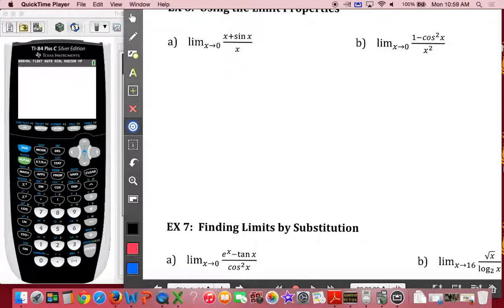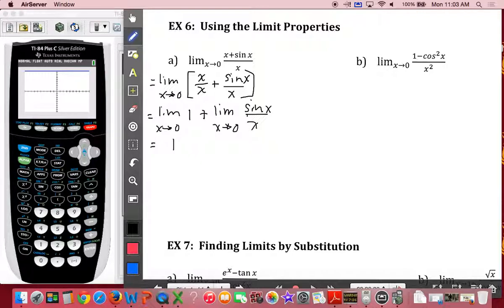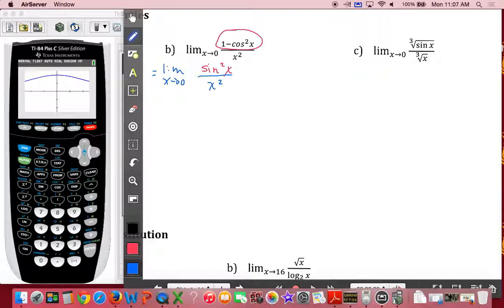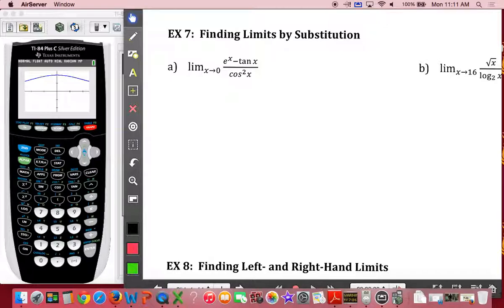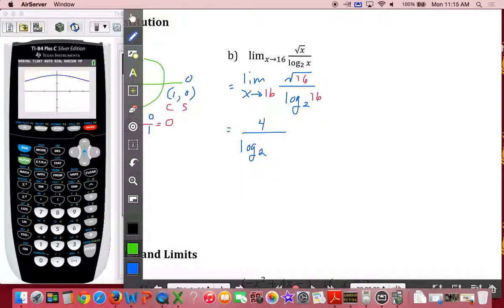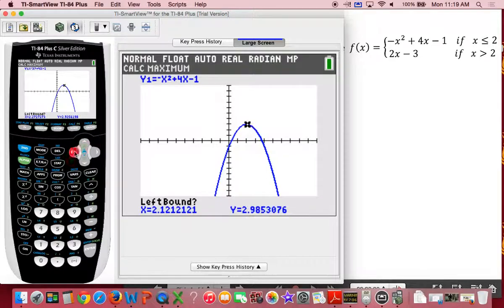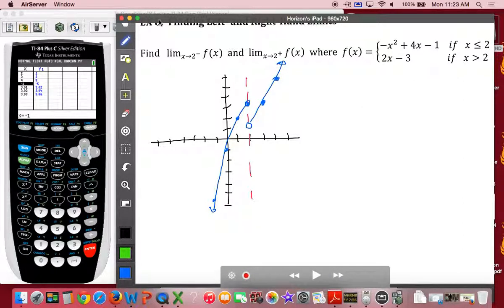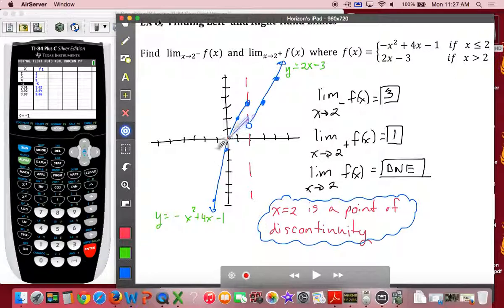PC Lesson 11-3B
Pearson, Demana, PreCalculus, Lesson 11-3 Part 2, using the limit properties, finding limits by substitution and finding left and right hand limits of piece wise functions.